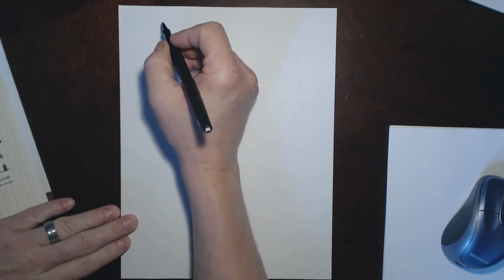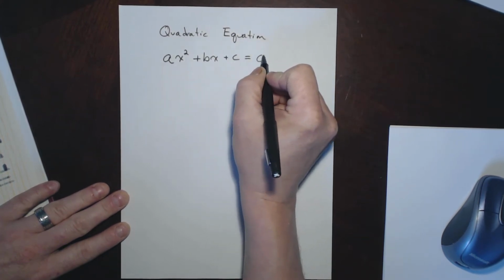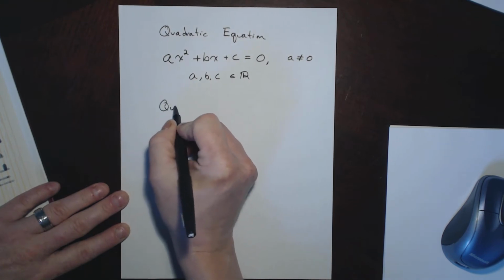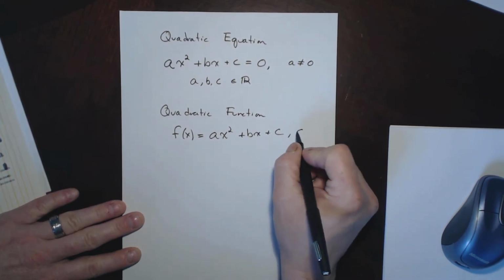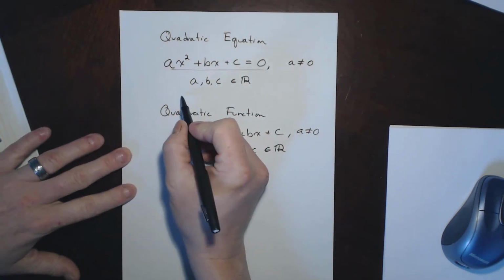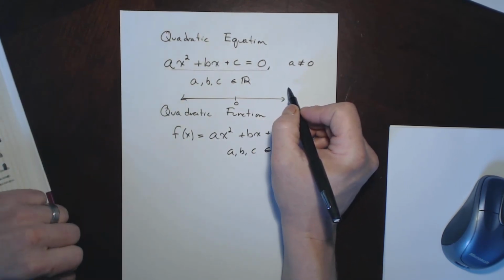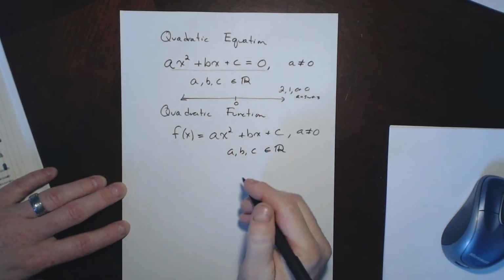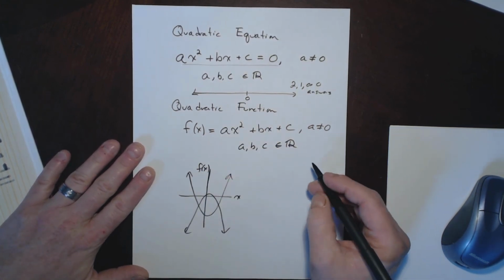Quadratic Equation vs Quadratic Function